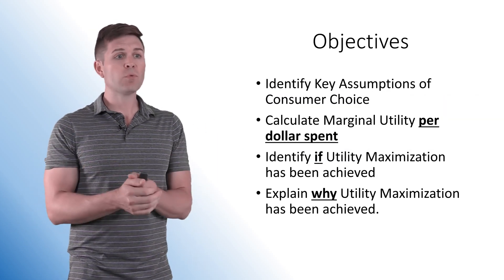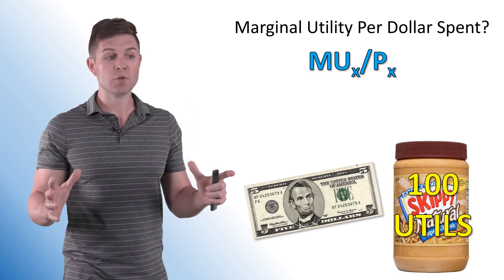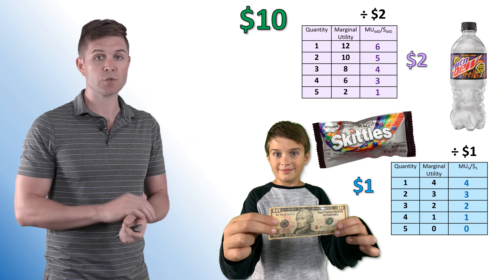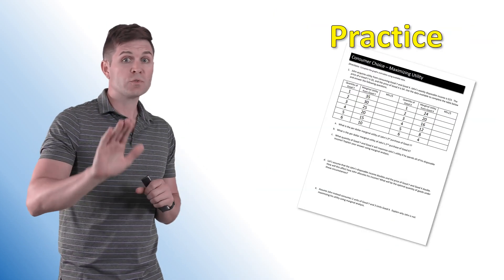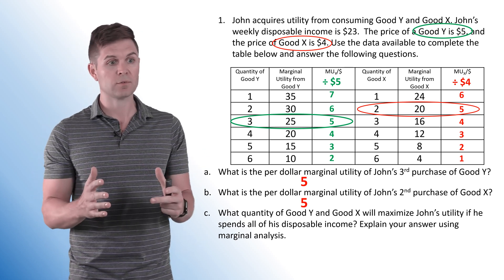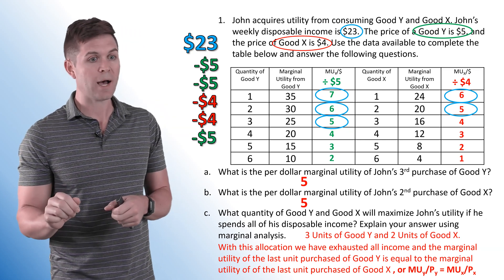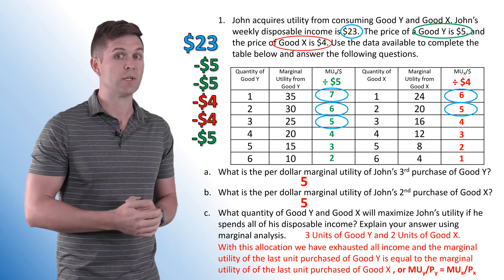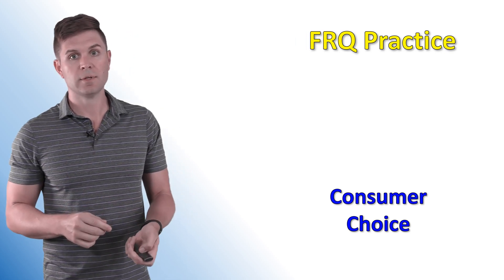AP MICROECONOMICS 1.07 - CONSUMER CHOICE and MARGINAL ANALYSIS (MICRO TOPIC 1.6)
AP Micro 1.07 - Basic Economic Concepts Lesson 7 - Consumer Choice and Utility Maximization